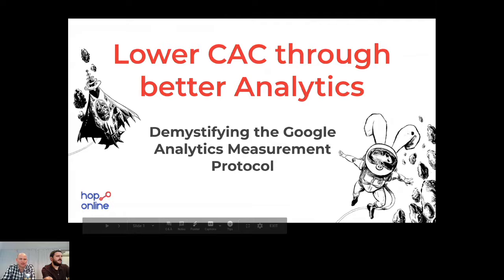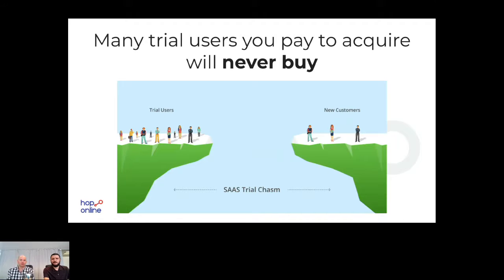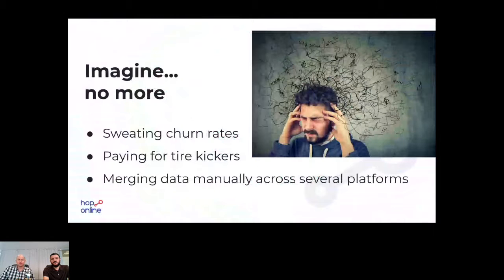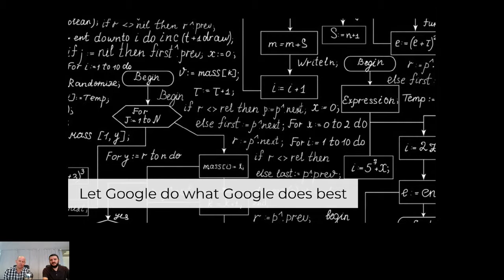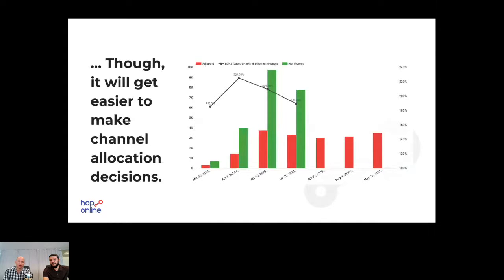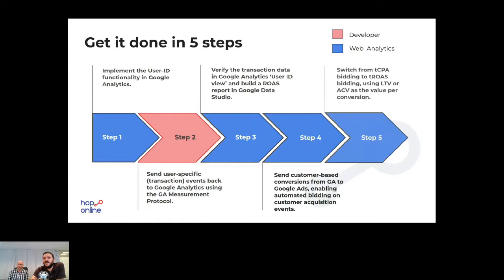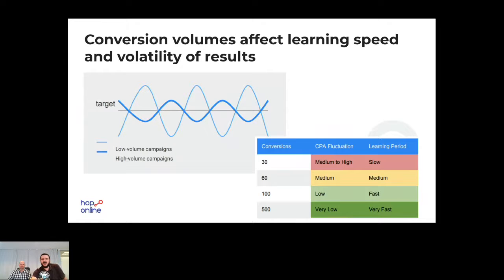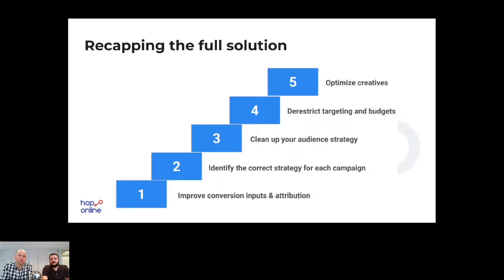Lower CAC Through Better Analytics